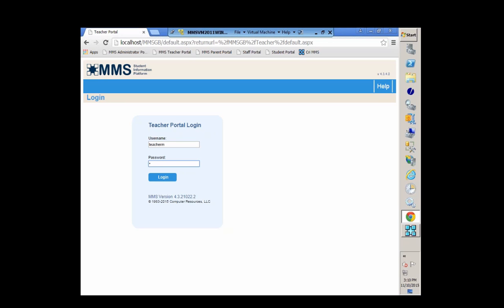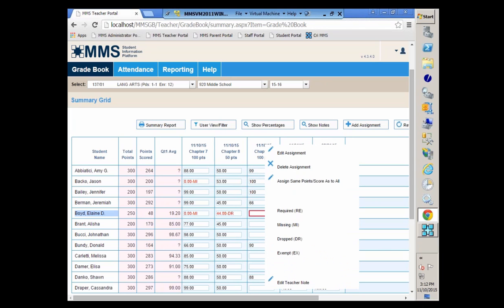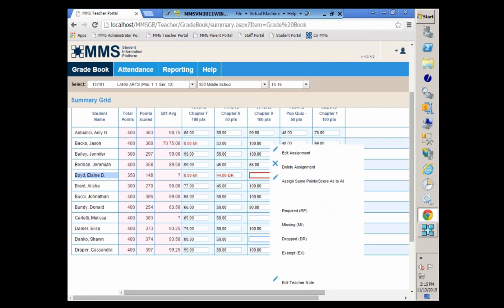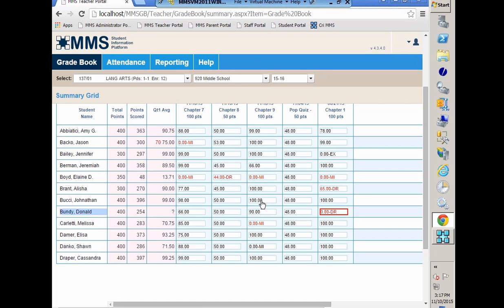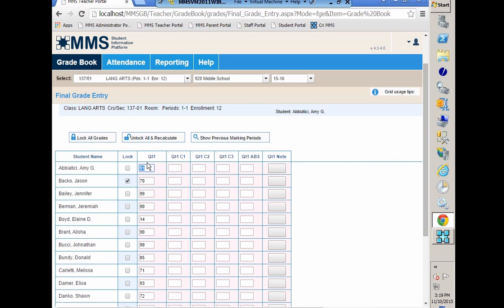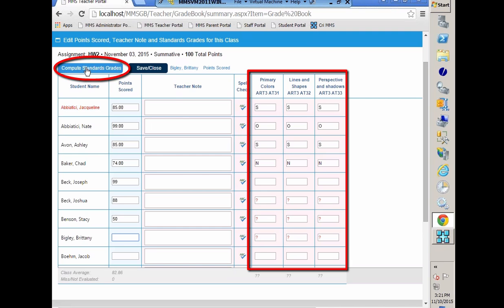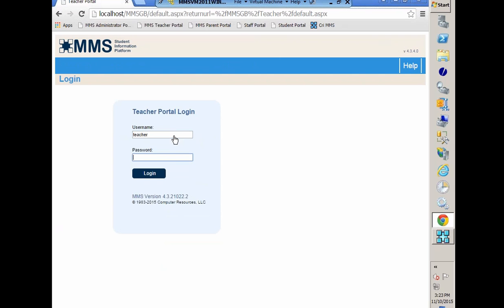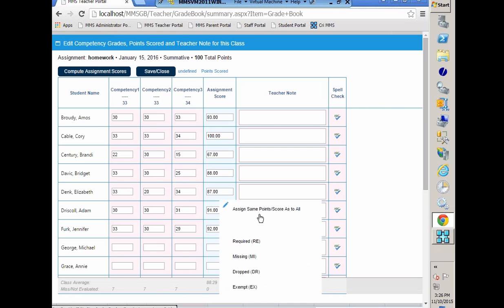Teacher Portal: Entering Grades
Recorded 11/17/15 - Where in the Teacher Portal can you enter grades? The Grade Book Summary Grid is a great place to start, but it isn’t the only place. Learn where to enter assignment grades in the Grade Book. Learn where to enter term grades, comment codes and teacher notes.